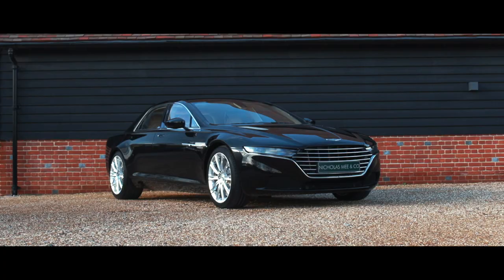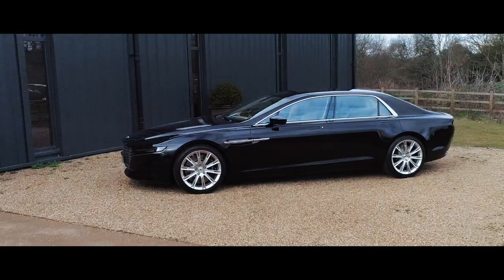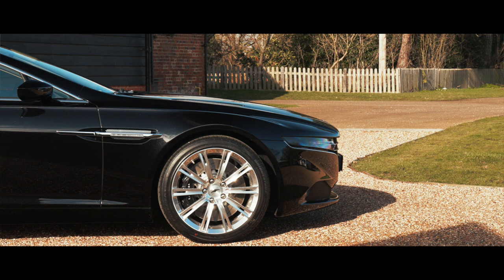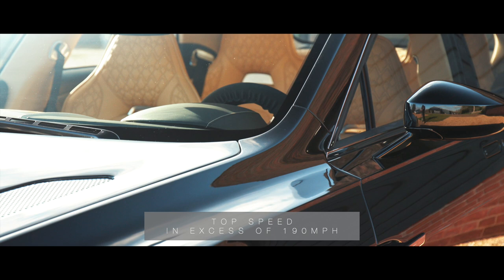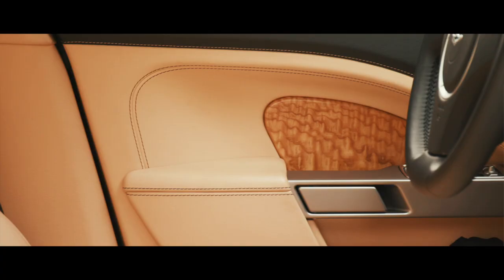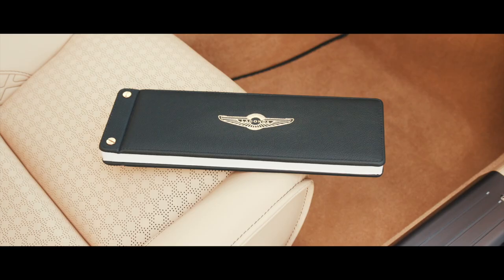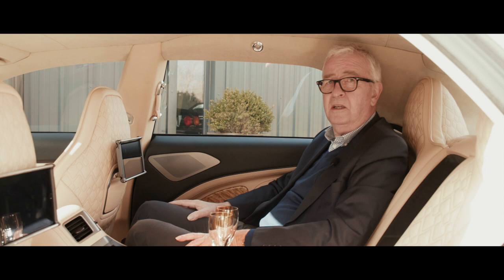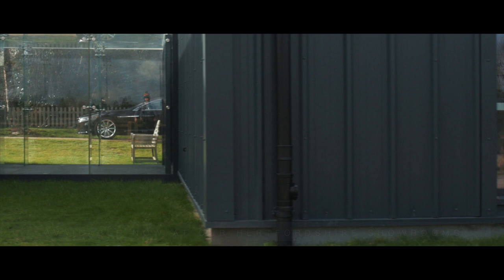2016 Lagonda Taraf - Nicholas Mee & Company, Aston Martin Specialists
2016 LAGONDA TARAF

The Lagonda Taraf, introduced at the Geneva International Motor Show in 2015, a super saloon firmly aimed at the Ultra Luxury market and undoubtedly for extremely limited production. When launched the Taraf carried a price tag of a $1 million excluding taxes and was by far most expensive saloon available, in the day.

Styled by Aston Martin’s renowned Gaydon studios, under the guidance of design director Marek Reichman and hand-built, in a dedicated facility, previously given over to the creation of the One-77 hypercar, the quite spectacular Lagonda Taraf, manages to be both perfectly proportioned and sculpturally sophisticated, whilst simultaneously being both spectacular and yet, restrained.

The unique bodywork of this elegant super limousine is formed from Carbon Fibre and Aluminium. Constructed on Aston Martins highly adaptable all aluminium VH chassis architecture, configured for the Lagonda Taraf’s extensive wheelbase, creating a spacious and sumptuous rear compartment, capable of carrying its occupant’s in great comfort.

Powered by the legendary Aston Martin V12 engine, producing a mighty 540 BHP, transmitted through Aston Martin’s unique 8 speed TT3 automatic transaxle gearbox, the specification combines. to provide a top speed in excess of 190 mph with 0-60 mph arriving in 4.4 seconds.

Beautifully finished in Onyx Black metallic paintwork with a Winter Wheat and Obsidian Black Caithness hide Interior, the luxurious and comprehensive equipment of the Taraf, is further complemented by a Bang & Olufsen BeoSound 1,000W audio system and a refrigerated rear stowage compartment, whilst distinctive Tamo Ash wood veneered door and facia finishers and twin rear entertainment screens, complete the refined interior specifications.

Built in 2016, in Left Hand Drive configuration, the Lagonda Taraf is in all probability, the last Lagonda model to be built and powered by the internal combustion engine and is therefore something of a landmark in the long and illustrious history of Lagonda motor cars, the company having been founded in 1906. No longer available to order, we understand less than 60 examples were manufactured before production ceased, of which this unmarked example, is one.

Available having covered only 150 Kilometres from new, this imposing and exclusive ‘super sports saloon’, is indistinguishable from new and is certain, to create a wave of interest, when and wherever, it arrives.

Available now at our Hertfordshire showrooms.